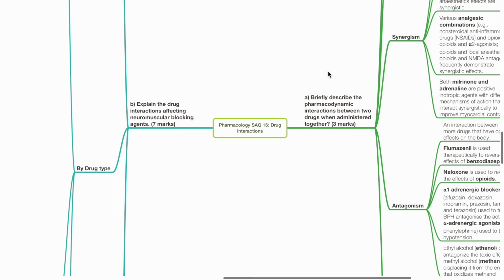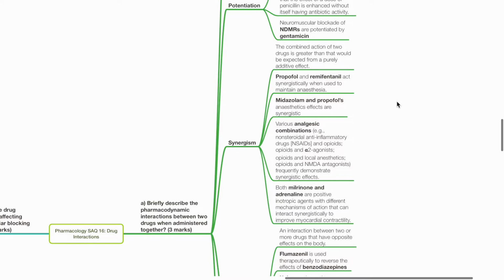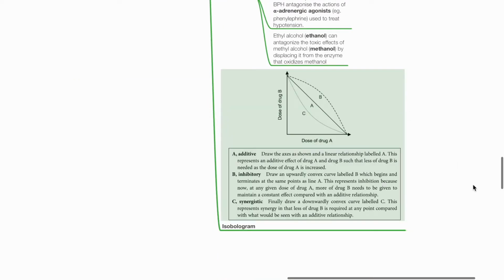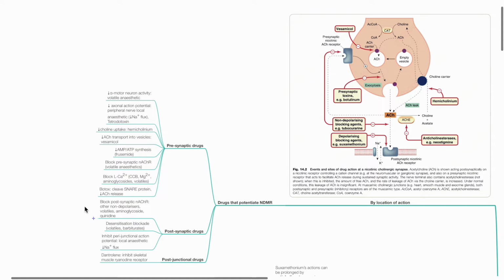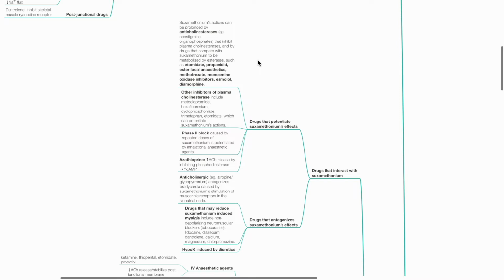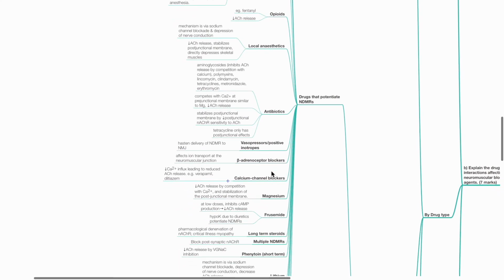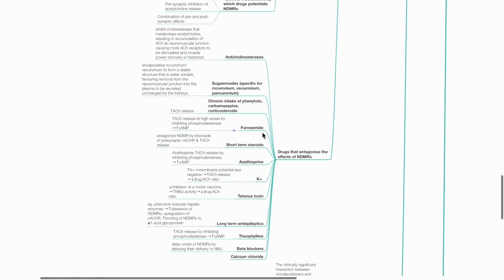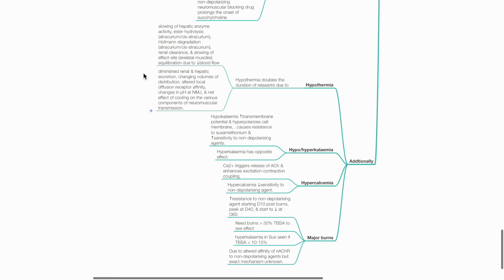PHARMACOLOGY SAQ 16: DRUG INTERACTIONS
a) Briefly describe the pharmacodynamic interactions between two drugs when administered together? (3 marks)
b) Explain the drug interactions affecting neuromuscular blocking agents. (7 marks)

Suggested reading:
Pharmacology for Anaesthesia and Intensive Care. 4th edition. 2014. Author: Tom E. Peck & Sue A. Hill. Publisher: Cambridge University Press

Principles and Practice of Pharmacology for Anaesthetists. 5th edition. 2008. Author: Norman Calvey & Norton Williams Publisher: Wiley-Blackwell

Pharmacology short notes and summary tables for primary anaesthesiology exams. 2nd edition. 2022.  Author: Leong Kok Weng. Publisher: HKL.